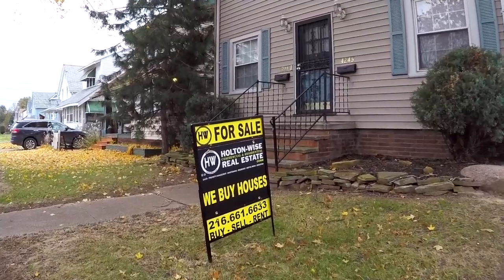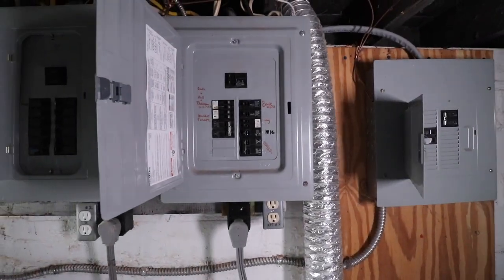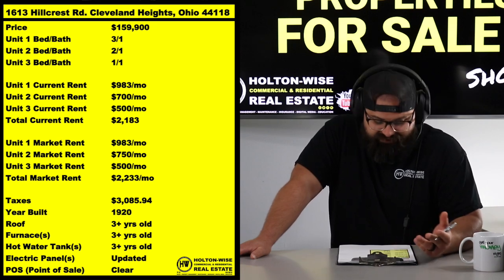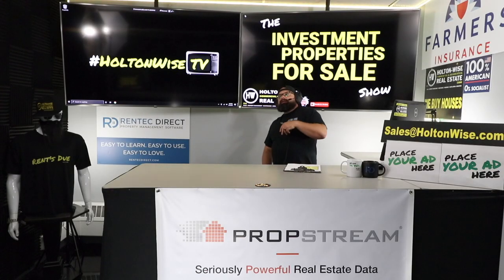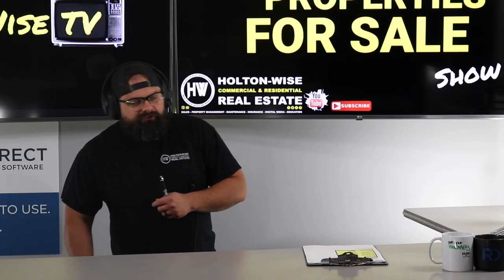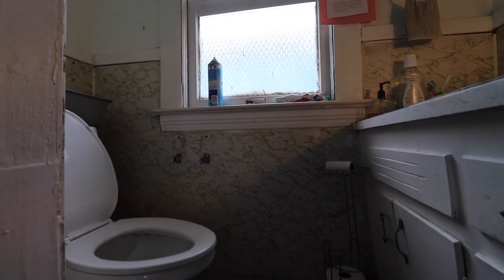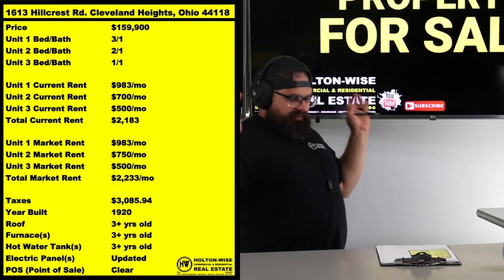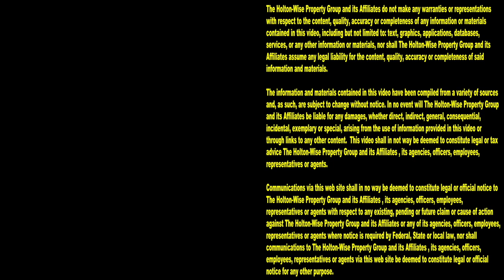Boots on the Ground Investing in Cleveland | Investment Properties For Sale - 1613 Hillcrest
Cleveland real estate investing is popular with real estate investors all over the world given the incredibly low cost of living in the Cleveland, Ohio real estate market. When buying a rental property out of state it's very important that long distance landlords hire the right boots on the ground team to manage their long distance real estate investment. In this episode of The Investment Properties For Sale Show the HoltonWiseTV team is offering real estate investors the opportunity to bid on a completely renovated B-Call turnkey triplex in Cleveland Heights, Ohio. This fully occupied 3 unit apartment building features newer mechanicals, an impressive rent roll and an incredibly stable tenant base all for a very low price. Full service property management and tenant screening services are available. Great for local and out of state investors.

📺 HELPFUL RESOURCES
Holton-Wise FAQ